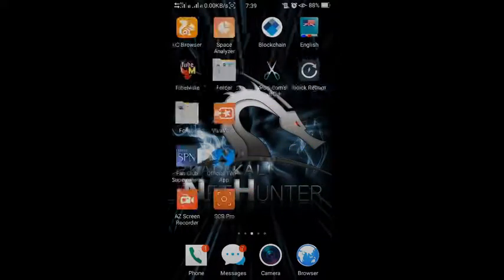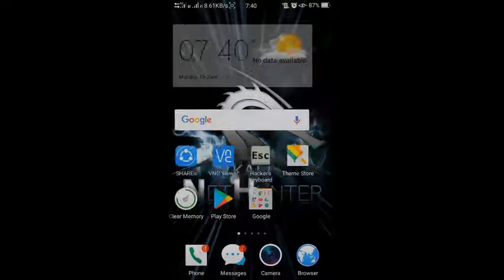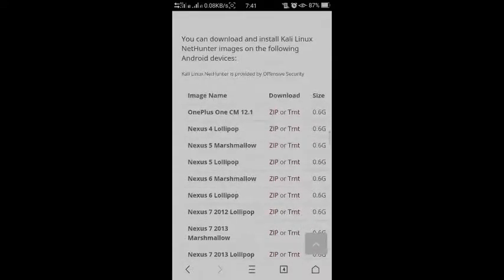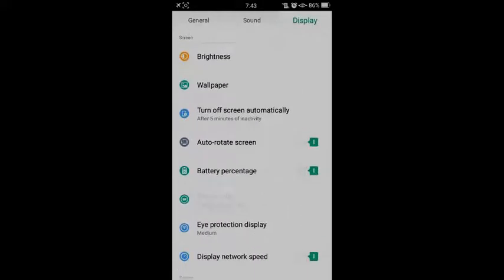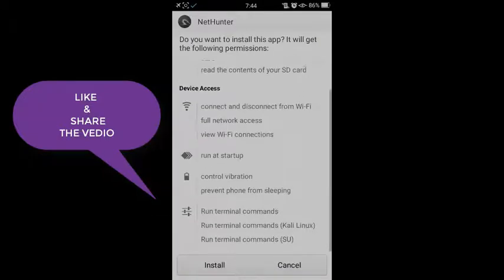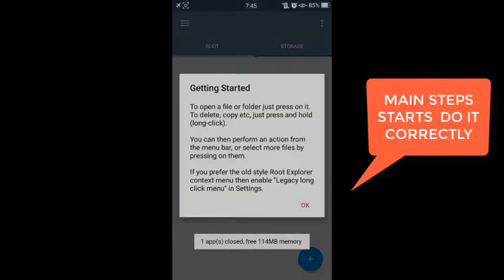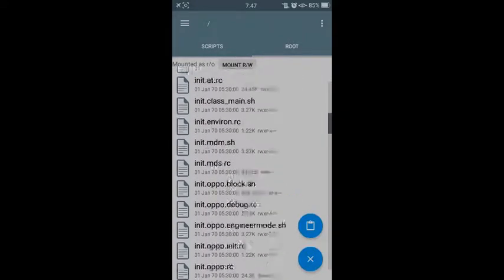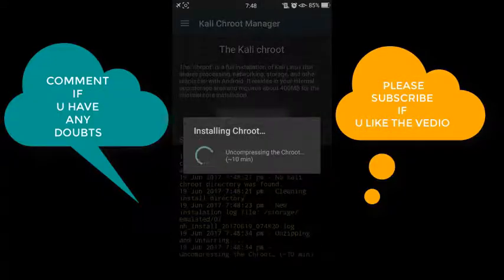How to install Kali Nethunter on any Android device without custom recovery(universal method)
HELLO GUYS;

WE ARE GOING TO SEE ABOUT HOW TO INSTALL KALI NETHUNTER ON ANY ANDROID DEVICE WITHOUT ANY CUSTOM RECOVERY

 REQUIREMENTS:
 1)ROOTED DEVICE
 2)BUSYBOX INSTALLED
 3)STORAGE MORE THAN 4GB(INTERNAL STORAGE NO EXTERNAL)
 4)ROOT EXPLORER
 5)KALI NETHUNTER ZIPPED FILE(ONE PLUS ONE CM 12.1)

 MAIN PROCEDURE:
 INSTALL BUSY BOX AND THEN GO TO ROOT EXPLORER AND THEN GO TO THIS   LOCATION- data/data/com.offsec.nethunter/files/scripts AND THEN  COPY ALL THE FILES FROM THERE AND PASTE IT ON THIS LOCATION-   /system/bin THEN INSTALL THE CHROOT AND THEN GO TO THE TERMINAL  AND TYPE "apt-get update" WITHOUT QUOTES.
 SHARE IT TO YOUR FRIENDS IF YOU LIKE IT.
Nethunter zipped file download link :[Kali Linux NetHunter - Nexus and OnePlus Downloads] is good,have a look at it!